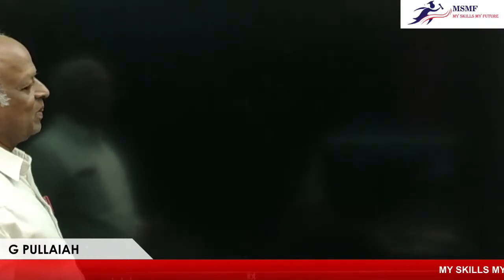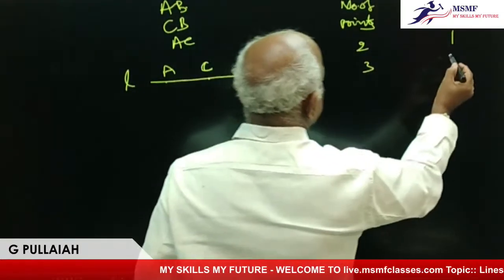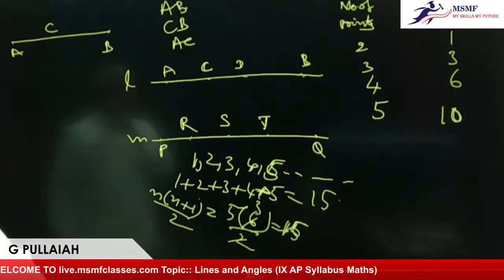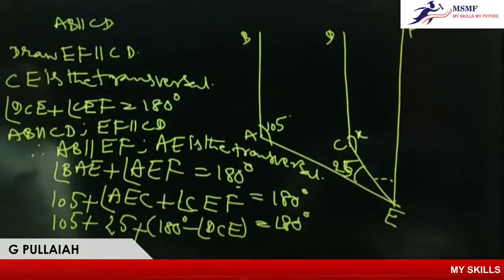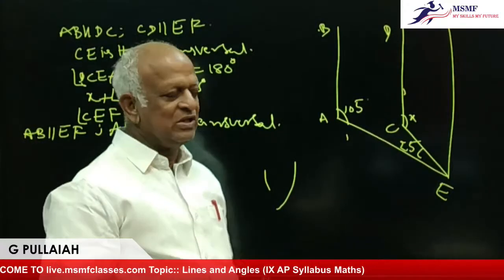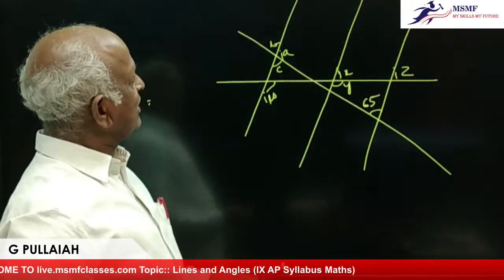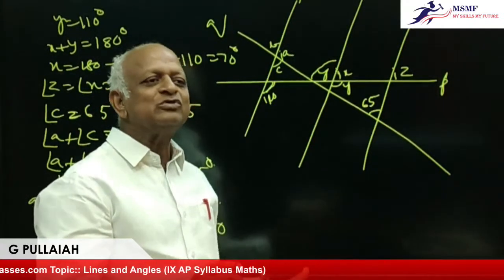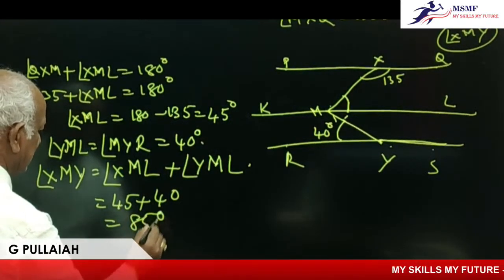IX CLASS (AP SYLLABUS) -- TOPIC - LINES AND ANGLES